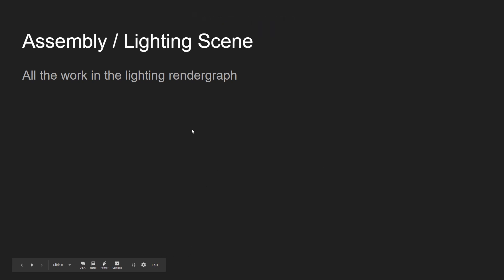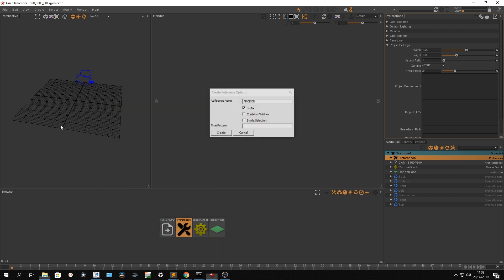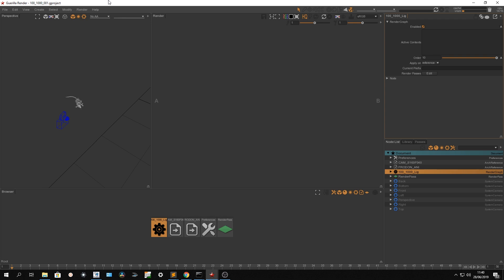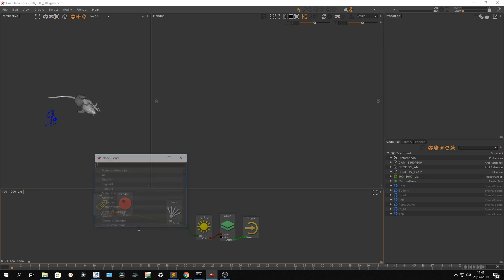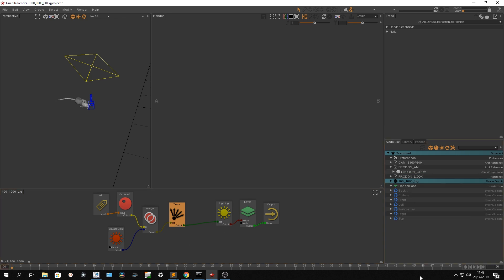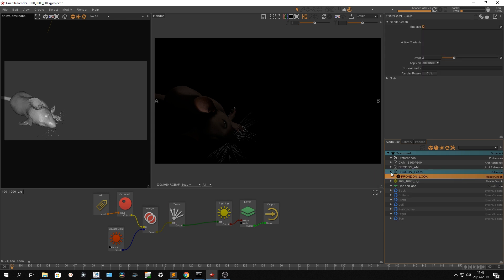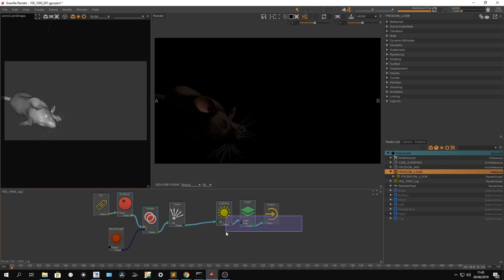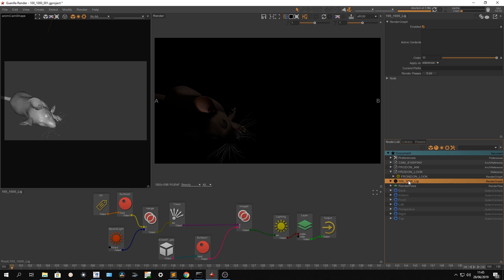Guerilla 2.0+ Howto setup a light scene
Howto setup a light scene and import a lookdev reference scene in Guerilla 2.0+